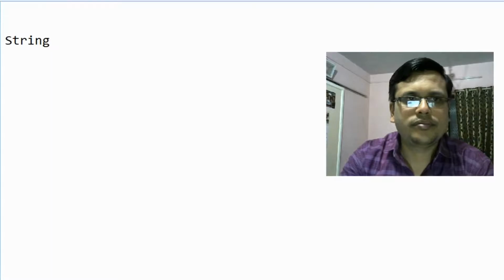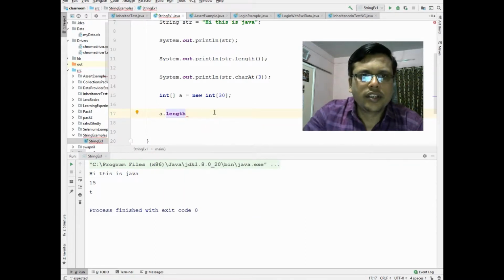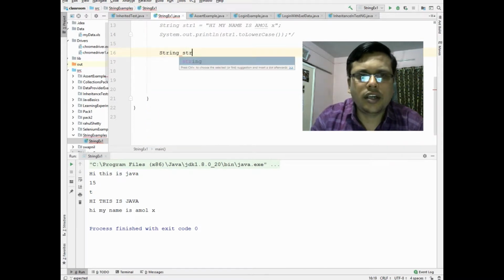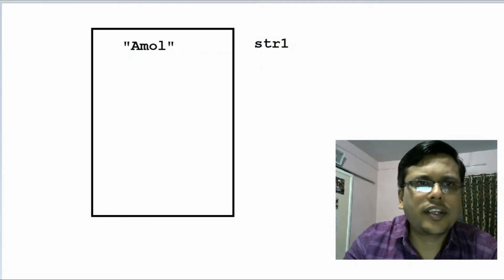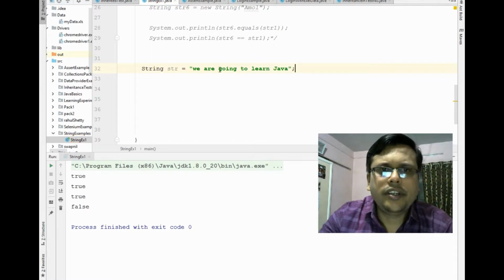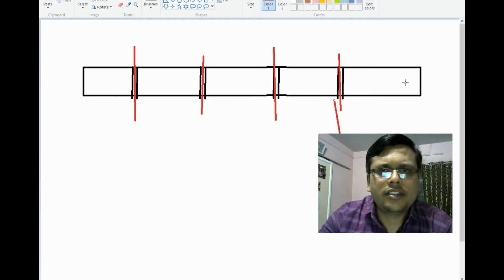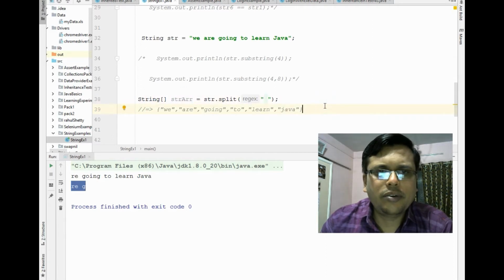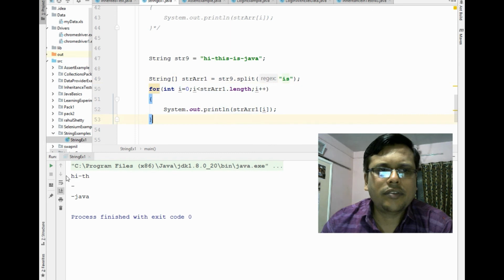Strings in java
For selenium training (classroom) in pune

Amazon India Hard Copy of book
Amazon India Kindle

Amazon International Kindle
Amazon International Hard Copy of book :

String is generally sequence of a character, in java it is a class. unlike c or c++ at the end of the string the ‘\0’ character is not placed in java.

String is simply defined like

String str = “myString”;

To find  length of a string use length() function.

so str.length() will give me 8 as a string length. like array string also has indexes which starts with 0,

to find character at specific index use charAt(i) function where i is the index of the character.

now lets see the functionality of these 2 String fictions with the help of an example.

public class myString {
public static void main(String[] args)
int n=str.length();

String str1="this is a java"; // find character at 3 & length

String str2="hi i am here";// find character at 2  & length

String str3="where are you";// find character at 0 &  length

String str4="this is a demo";// find character at 5 & length

String str5="core java";// find character at 6 & length

System.out.println("Character at 3 of str1 = "+str1.charAt(3) +" | Length is :" + str1.length());
System.out.println("Character at 2 of str2 = "+str2.charAt(2) +" | Length is :" + str2.length());
System.out.println("Character at 0 of str3 = "+str3.charAt(0) +" | Length is :" + str3.length());
System.out.println("Character at 5 of str4 = "+str4.charAt(5) +" | Length is :" + str4.length());
System.out.println("Character at 6 of str5 = "+str5.charAt(6) +" | Length is :" + str5.length());
output:

Character at 3 of str1 = s | Length is :14
Character at 2 of str2 = | Length is :12
Character at 0 of str3 = w | Length is :13
Character at 5 of str4 = i | Length is :14
Character at 6 of str5 = a | Length is :9

We can convert string to upper case and lower case too using toUpperCase() and toLowerCase() functions. Consider below example.

public class JavaPrograms {
String str1="this is a java";
String str2="HI I AM VIPULA";
System.out.println("Str1 is:'"+str1+"'");
System.out.println("Str1 in lower case:'"+str1.toUpperCase()+"'");
System.out.println("Str2 is:'"+str2+"'");
System.out.println("Str2 in lower case:'"+str2.toLowerCase()+"'");
output :
Str1 is:’this is a java’
Str1 in lower case:’THIS IS A JAVA’
Str2 is:’HI I AM VIPULA’
Str2 in lower case:’hi i am vipula’

Another more important function of string is subsring, it has 2 forms

substring(int beginIndex) : it will return a string starting with beginIndex till the end of the string
substring(int beginIndex,int endIndex) : it will return a string starting with beginIndex till the endIndex (practically if you seeyou will observe that in this case the substring starts with the startIndex and it takes till  next (endIndex-startIndex)  characters. e.g. if i am taking str.substring(3,9) the string will start from 3rd index and will take till (9-3=6) i.e. till next 6 characters.)
Let us understand this with example

public class mySubString {
String str="this is ajava";
System.out.println(str.substring(3));
System.out.println(str.substring(3,9));
output :

s is ajava
s is a

Another important function of String is split. its syntax is str.split(“ch “). it will return an array of a string spitted by the character you specify inside spit. lets understand this with the help of example.

public class SplitFunction {
String str="this is a java";
String[] strArr = str.split(" "); // split by space.
System.out.println("Given String is '"+str+"'");
System.out.println("There are total "+strArr.length+ " words separeted by space");
for (int i=0;i&lt;strArr.length;i++)
System.out.println(strArr[i]);
System.out.println("_____________________________");

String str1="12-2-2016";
System.out.println("Given String is '"+str1+"'");
String[] strArr1 = str1.split("-"); // split by space.
System.out.println("There are total "+strArr1.length+ " words separeted by -");
for (int i=0;i&lt;strArr1.length;i++)

output:
Given String is ‘this is a java’
There are total 4 words separeted by space
this
is
a
java
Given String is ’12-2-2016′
There are total 3 words separeted by –
12
2
2016

Lets  see one more example on this. consider a string “Hey baby you are so sweet” find out the words in this string ending with ‘y’.(dont use in built function.)

public class SplitExample {
String str="Hey baby you are so sweet";
String[] strArr=str.split(" ");

for (int i=0; i&lt;strArr.length;i++)
if(strArr[i].charAt(strArr[i].length()-1)=='y')
System.out.println(strArr[i]);
output:

Hey
baby